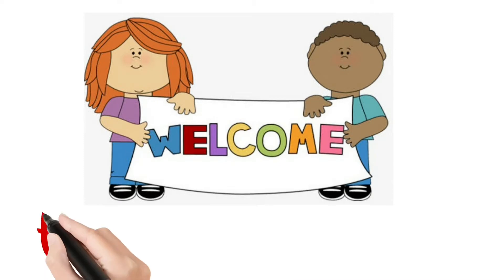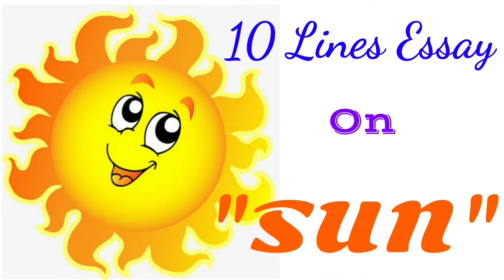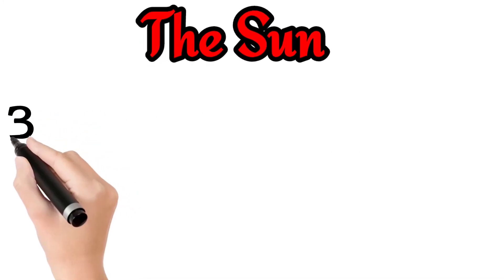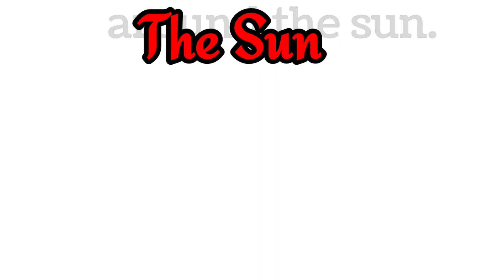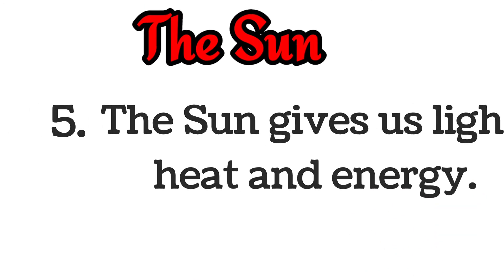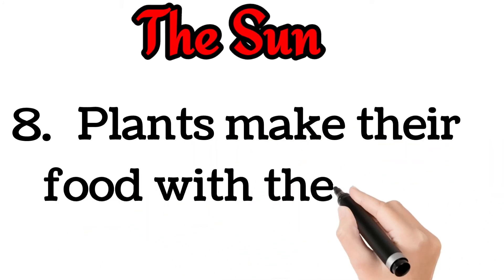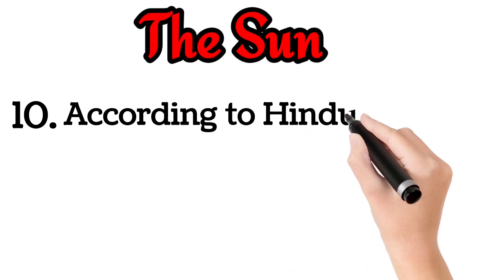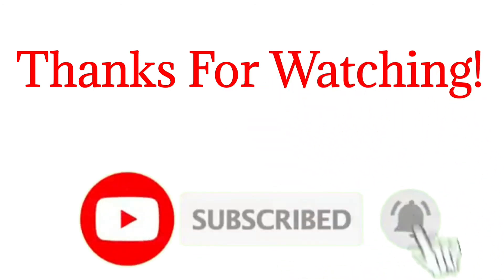10 Lines On Sun| Essay On Sun In English| Ten Lines About Sun| Suraj Par Nibandh English Mein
10 Lines On Sun| Essay On Sun In English| Ten Lines About Sun| Suraj Par Nibandh English Mein

About This Video:
In this video, we will learn "10 Lines On Sun" In English. The Sun is the star at the center of the solar system. All the planet revolves around the sun. It is a hot ball of gases that gives off great amounts of energy. It gives us heat, light and energy. Plants make their food with the help of sunlight. It is the source of energy that exists in the world. This short and simple essay on "SUN" is easy to remember for kids. So friends must watch this video till end.

Keep Watching! Keep Loving! Keep Sharing!

Please watch full video, and if you find this video will be helpful, then you can share it with your friends on Facebook, Instagram, Whatsapp, Twitter and other social media platforms.